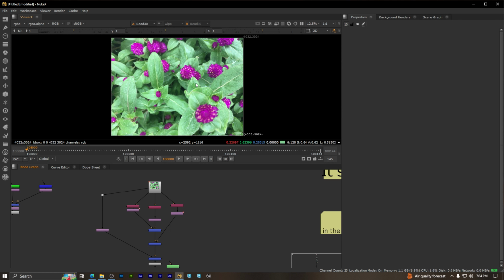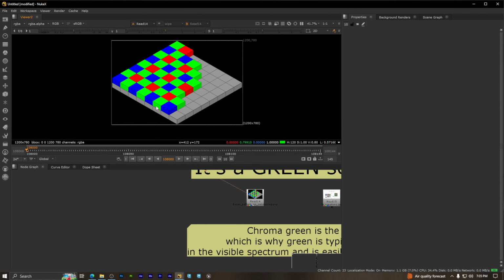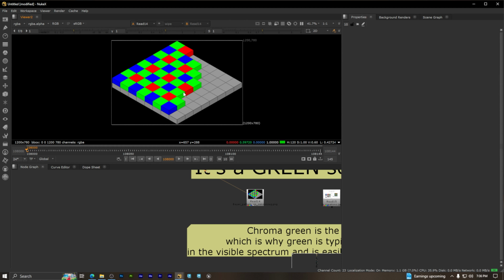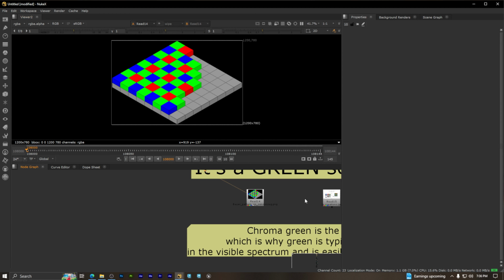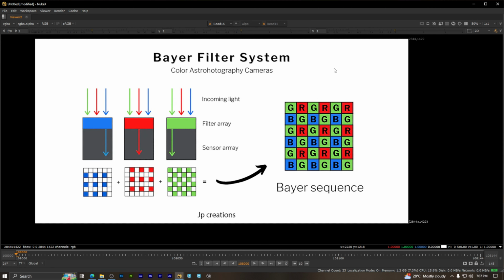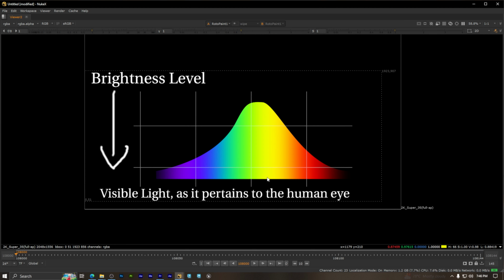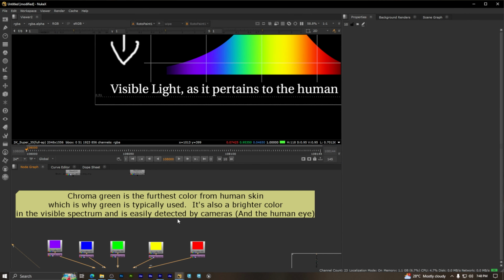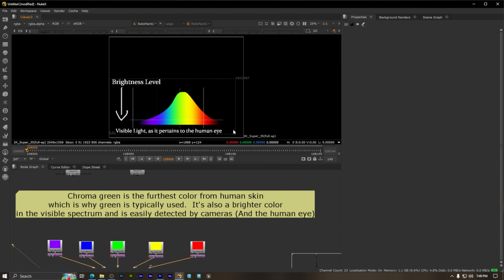Nuke X PART 9 Additive Color Model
Introduction and Overview, nodes, layers